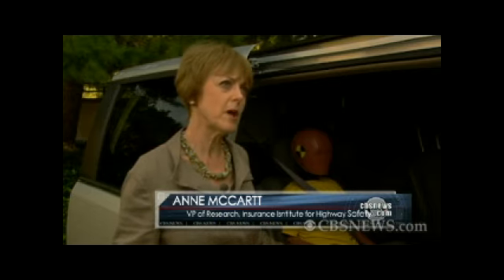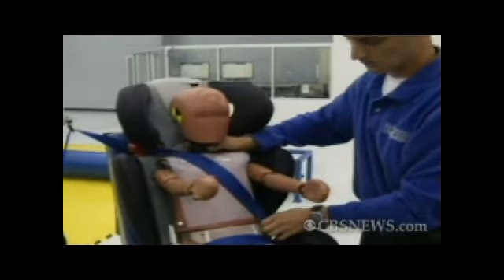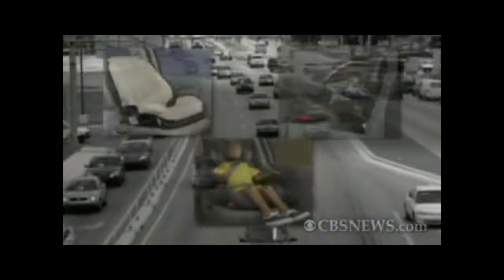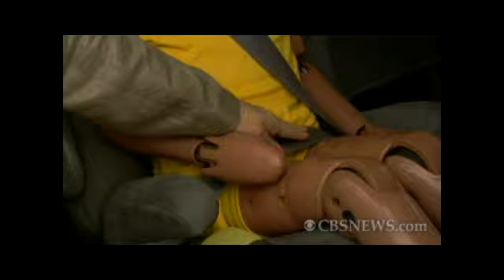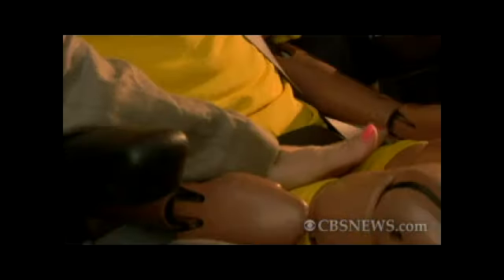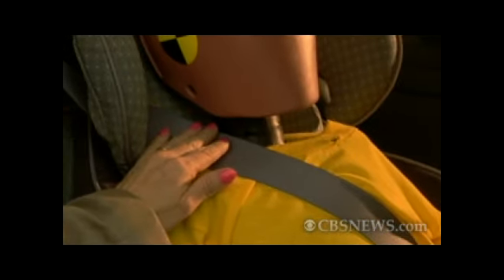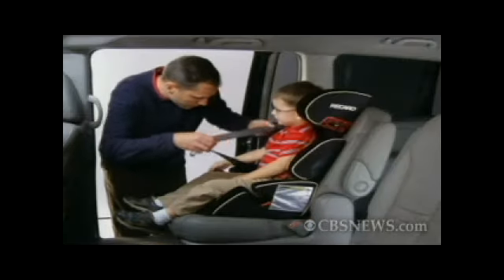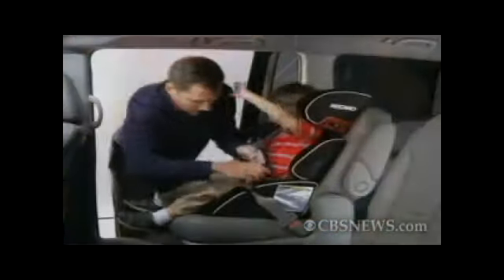Choosing the Right Booster Seat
The institute for Highway Safety released new booster seat guidelines and put current models to the test. Whit Johnson reports.